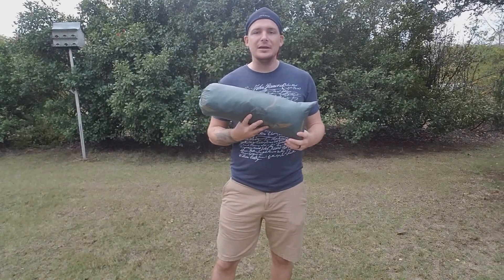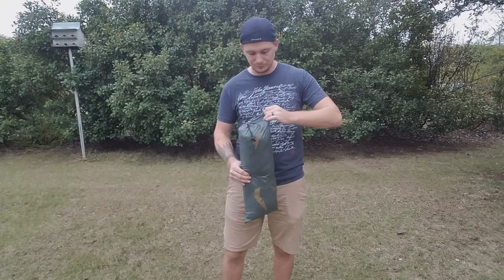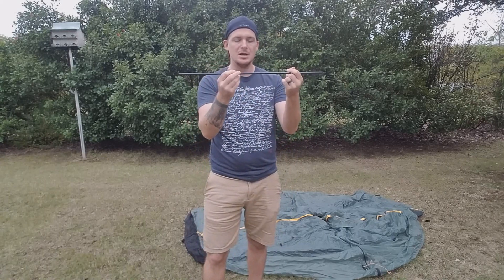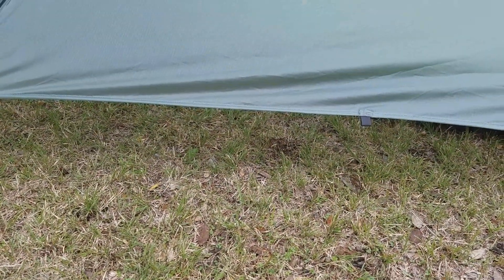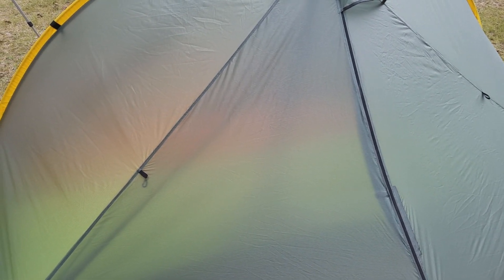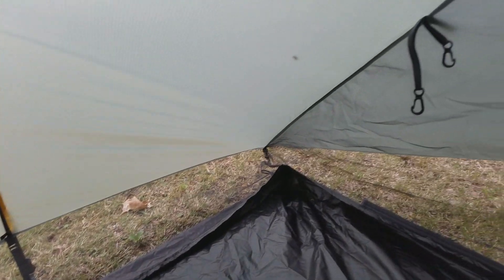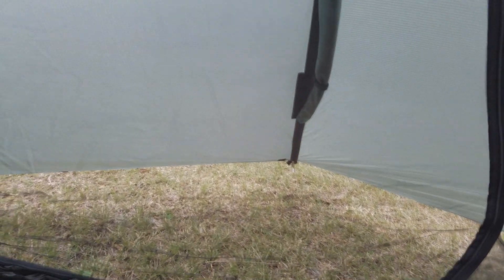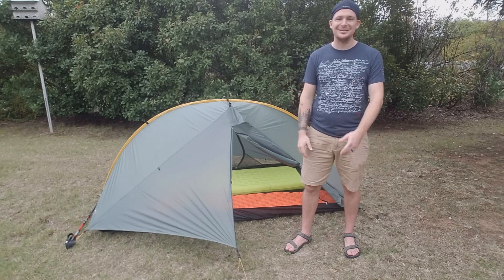2019 Tarptent Double Rainbow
Sorry about all the highway background noise.

This is an overview of the 2019 version of the Tarptent Double Rainbow. This has been a great tent from Tarptent for years and the updates make it even better. I'll show you most of what I know about this tent including setup, old features, and new features.